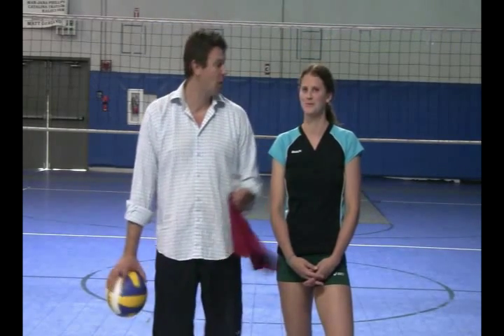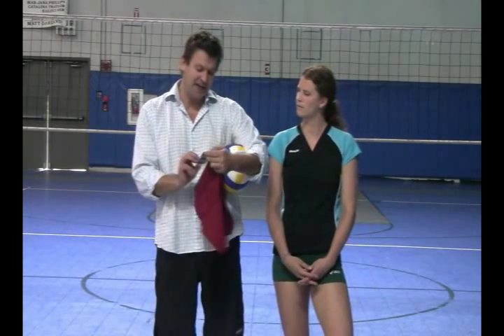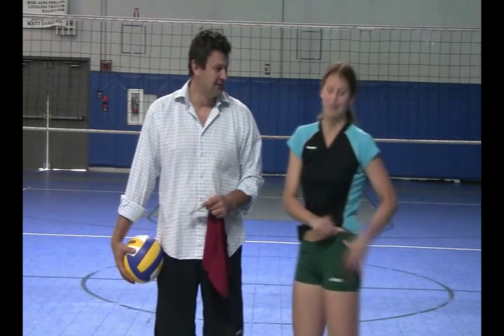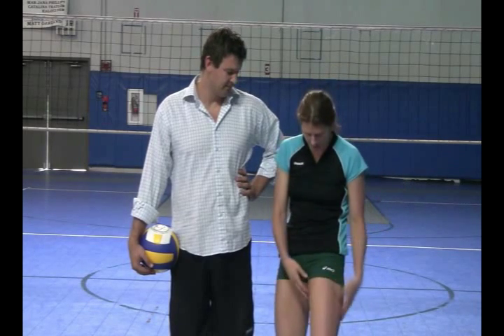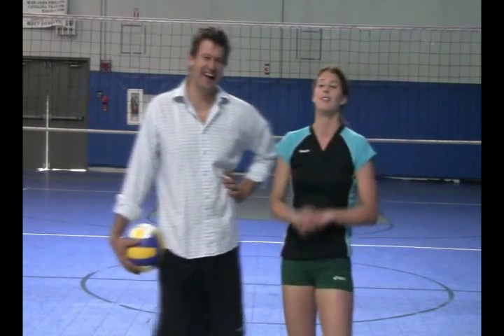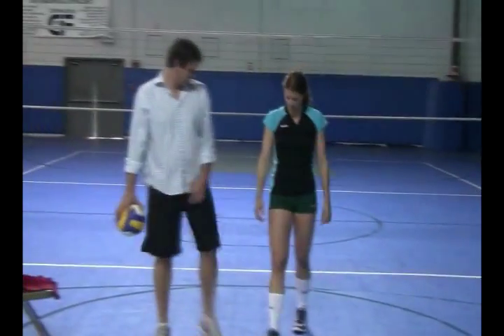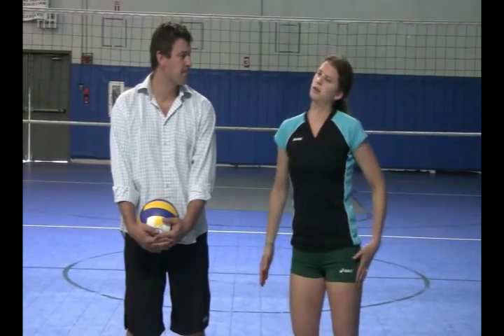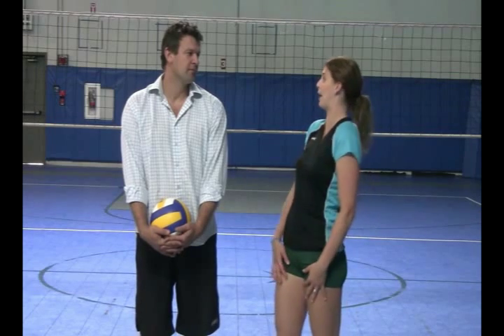Volleyball Shorts Spandex Asics Low Cut Short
NCAA All-American at Virginia and pro beach player Paige Jensen gives her review of the Spandex Asics Low Cut Short.